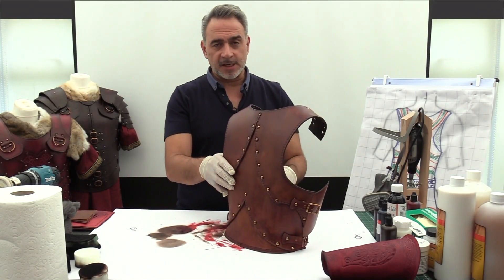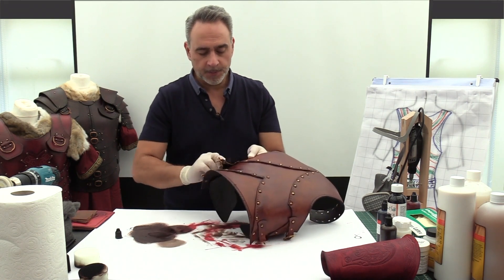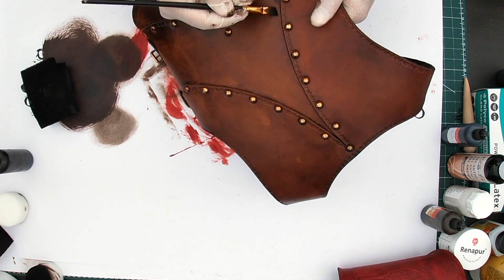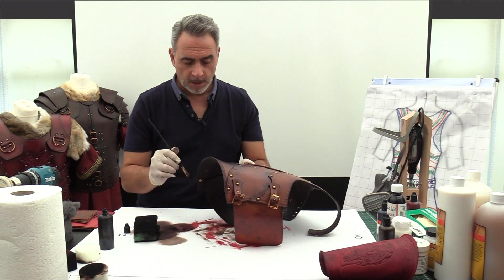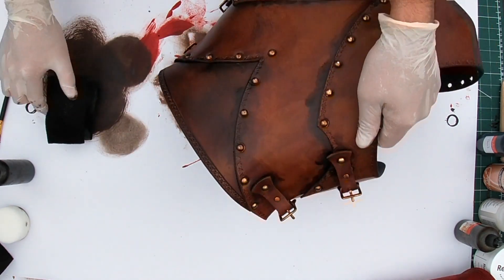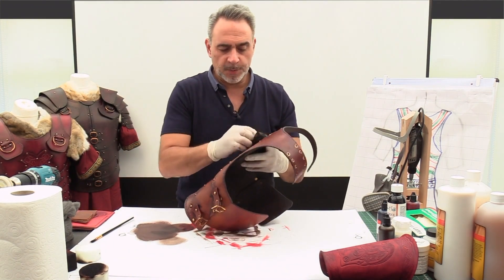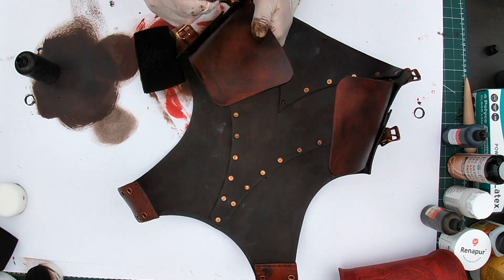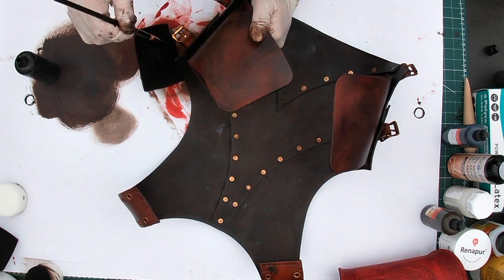Leather Armour, Costume for Ren Events, SCA, Larp, Cosplay - "Colouring: Building Tones"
Presented by Alex Agricola of Black Raven Armoury

An excerpt from "A Beginners Masterclass in Leather Armour, Costume & Accessories" Module 11

Waiting List for 2025 Masterclass Enrolments Currently open for Exclusive Launch Offer when it goes live early 2025